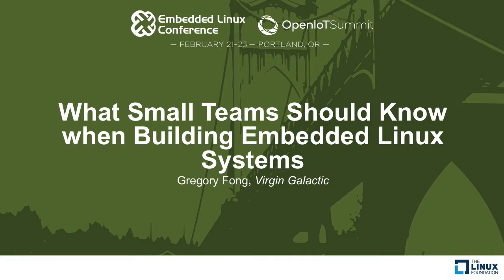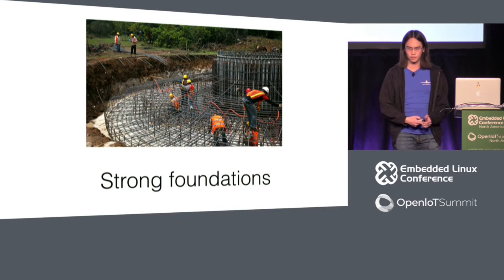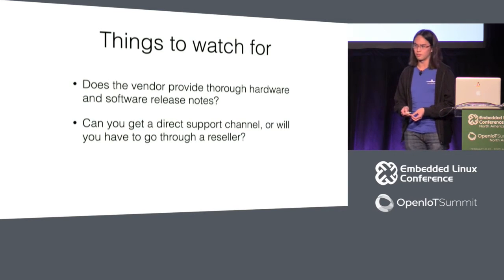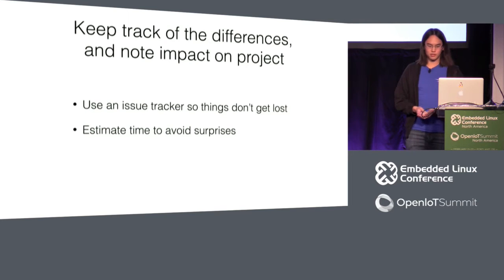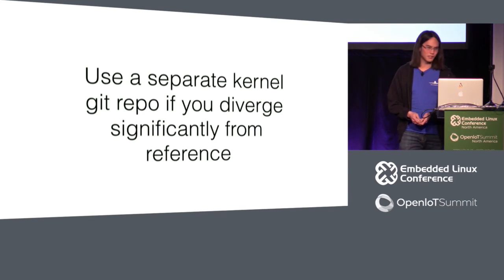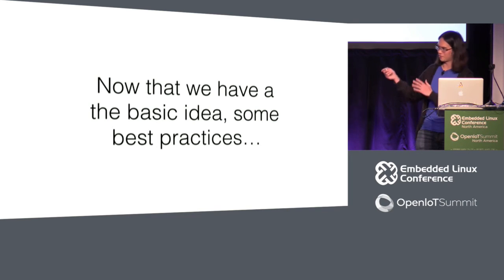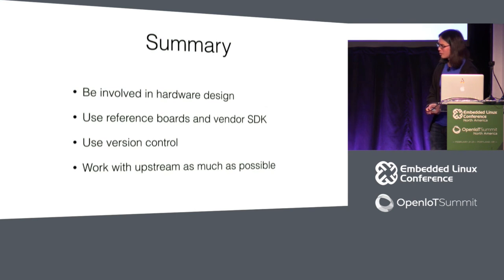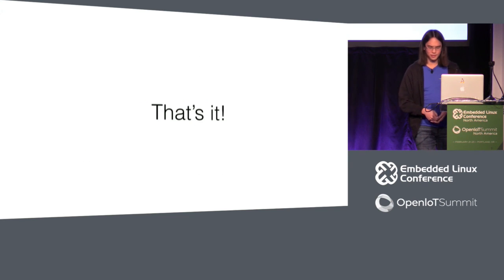What Small Teams Should Know when Building Embedded Linux Systems - Gregory Fong, Virgin Galactic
Learning a new build system or SDK can be an intimidating barrier to putting together a custom embedded Linux application. In this presentation, Gregory Fong will demonstrate how to spend the minimum of time and effort to add in the functionality you need to develop your application when you understand the scope of available documentation, common features across modern build systems, and availability of reference platforms. He will highlight how working with OpenEmbedded/Yocto has enabled Virgin Galactic to move swiftly with a small team on the LauncherOne satellite launch vehicle flight computer.

About Gregory Fong
Gregory Fong is a Senior Software Engineer at Virgin Galactic, where he has been making extensive use of Linux and Openembedded/Yocto for the flight computer of LauncherOne, a small satellite launch vehicle. Before that, he was a Linux kernel developer at Broadcom, where he made a handful of contributions to the Linux kernel, including the Broadcom STB GPIO controller driver, and also maintained the stbgcc cross-compiler toolchain and the kernel and rootfs for the 40nm BMIPS processor.